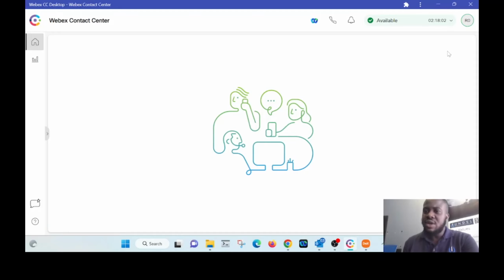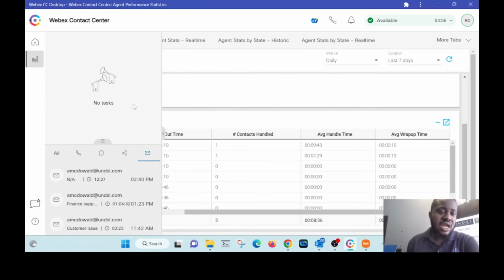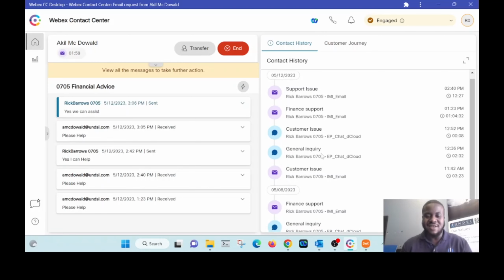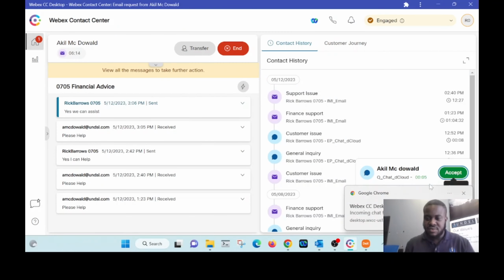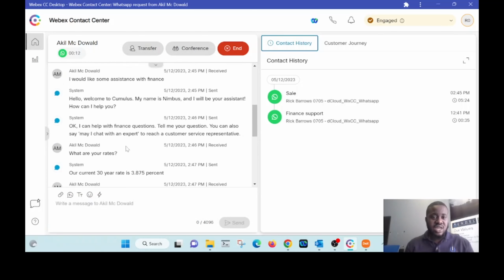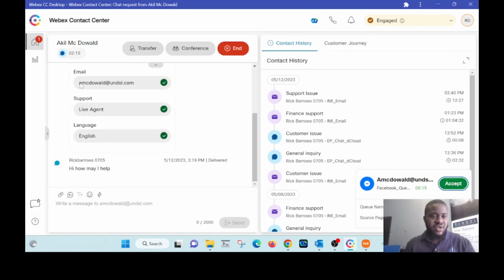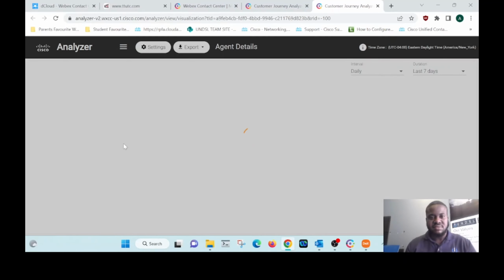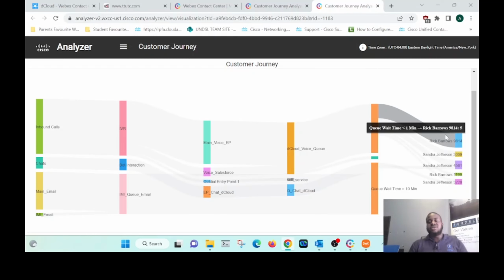UNDSL Webex Contact Center Quick Demo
Example Customer Demonstration on the Features and Functionalities of the Cisco Webex Contact Center.